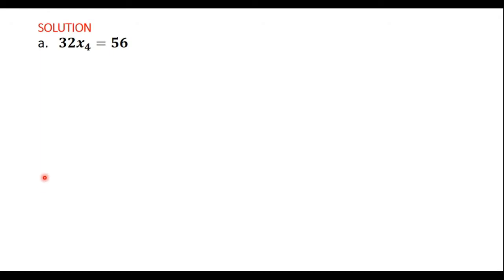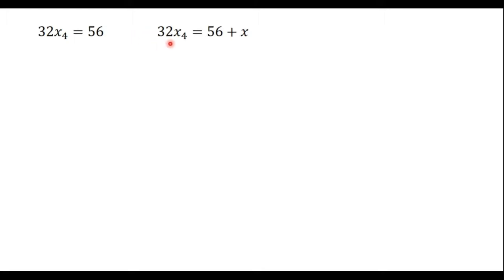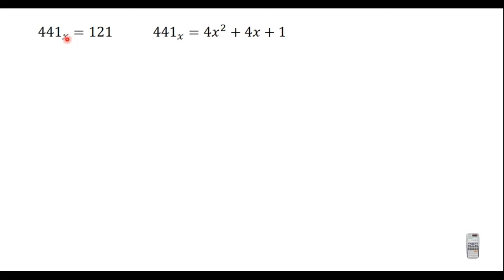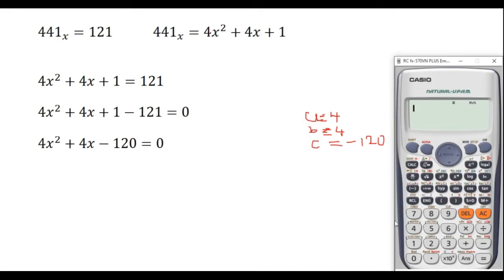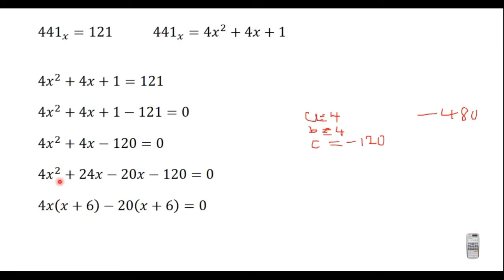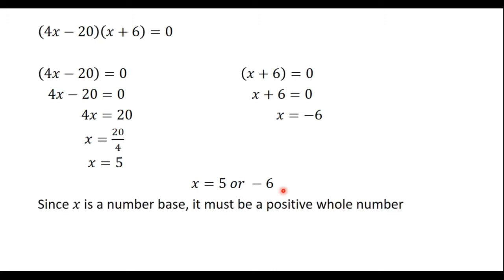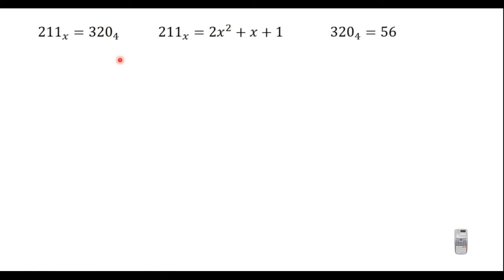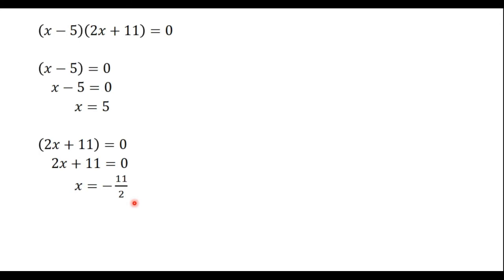12 Equations in number bases